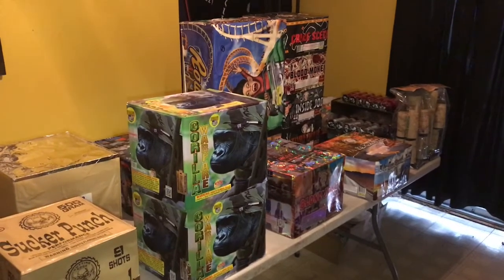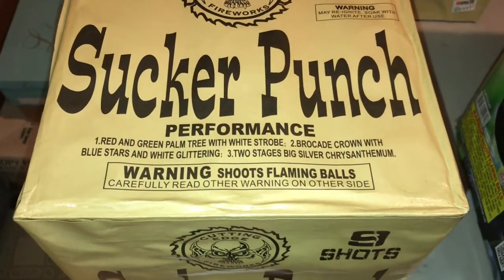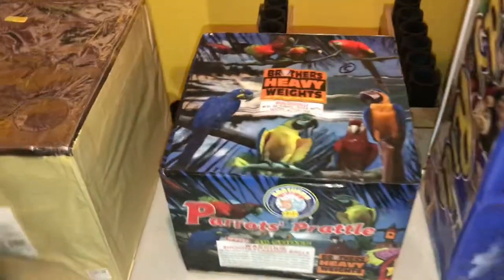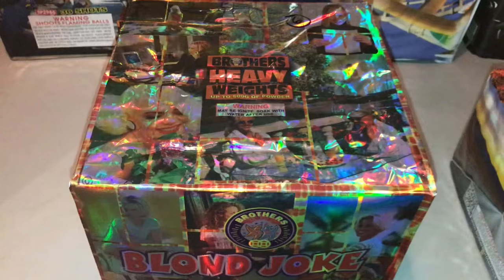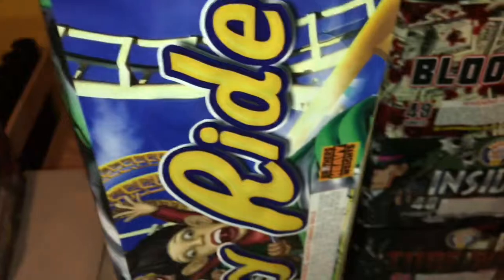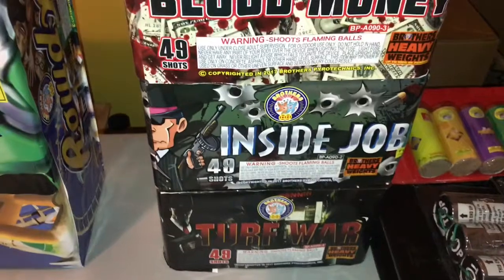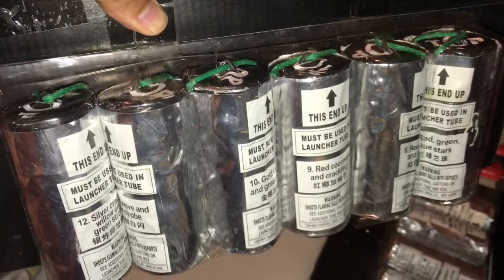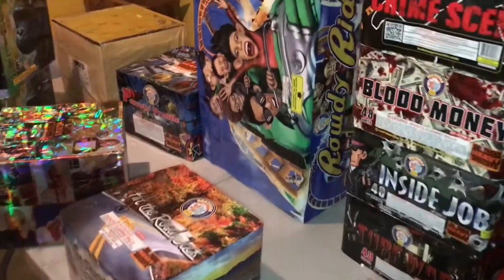4th of July Backyard Firework Show Product Walk Thru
Let’s take a look at the products I will be using for my backyard pyro musical tomorrow night